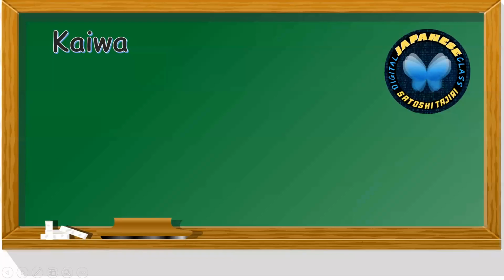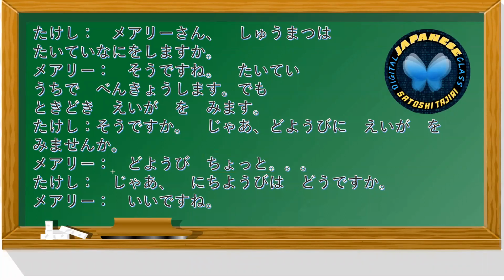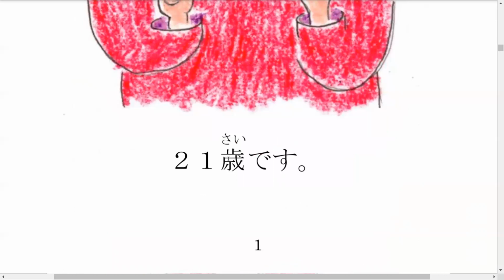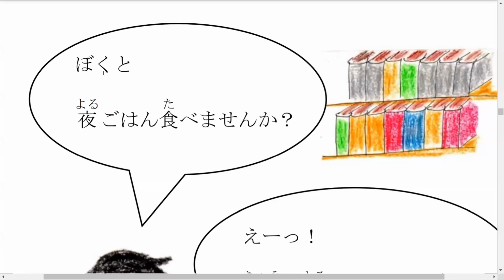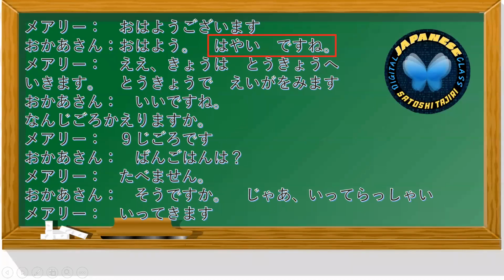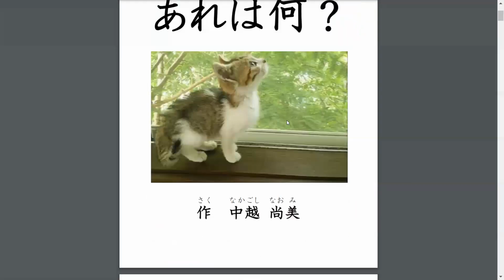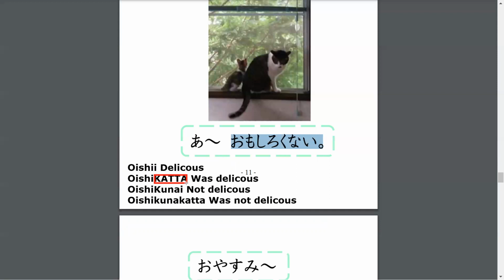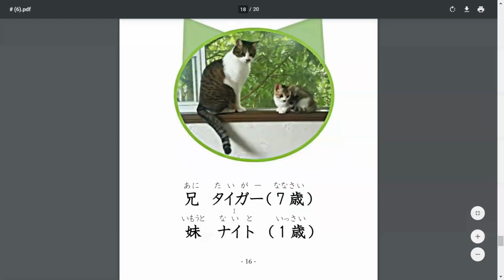Japanese short stories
Today lets learn about adverb chotto and
demonstrative using short stories.